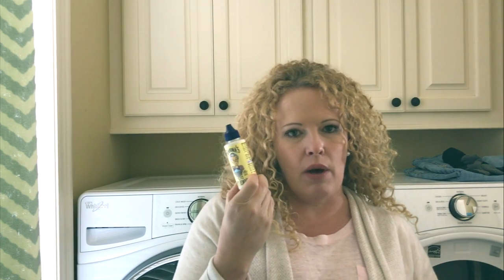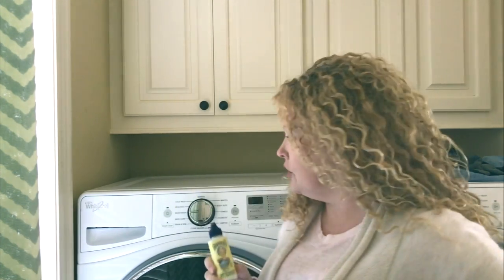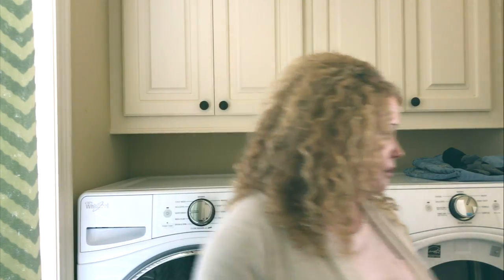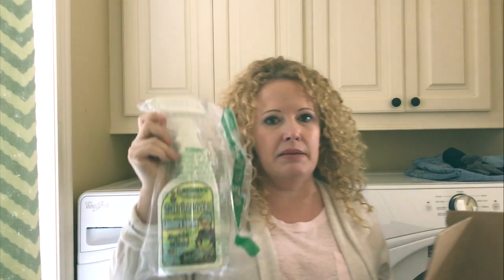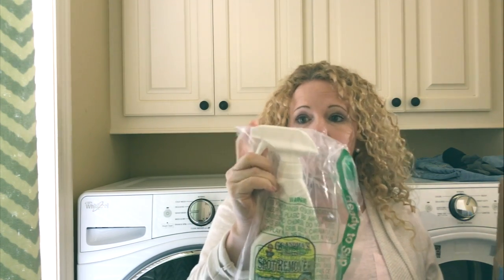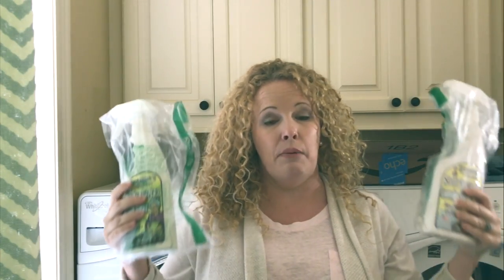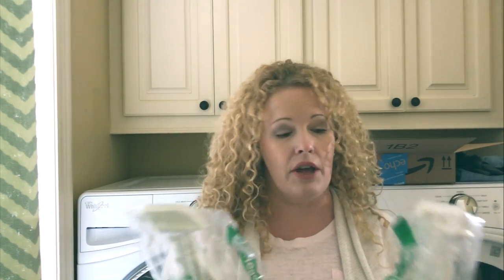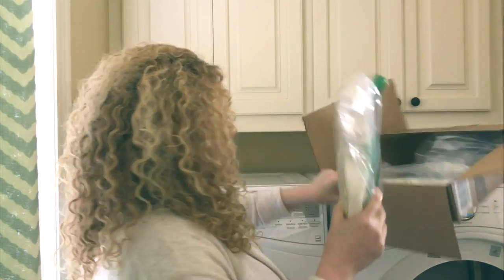How I Found the Best Price on Grandma's Secret Spot Remover: Unboxing Review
Do you love saving money? Today, I am going to share with you my recent find. This price find is on Grandma's Secret Spot Remover. May this provide a shiny savings in your pocket.

Ashley Murphy

Tip: My book Under Contract is a great read around Memorial Day and also a summer read. Grad you a copy today by using the link above.

Whirlpool Load and Go 4.5-cu ft High-Efficiency Stackable Front-Load Washer (White) ENERGY STAR WED92HEFW0

Whirlpool 7.4-cu ft Stackable Electric Dryer (White) ENERGY STAR WED92HEFW